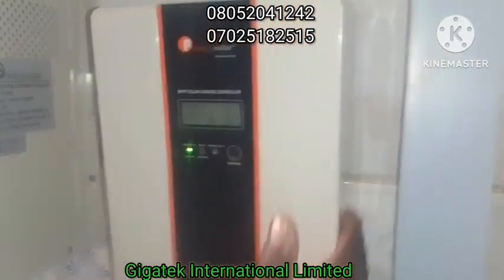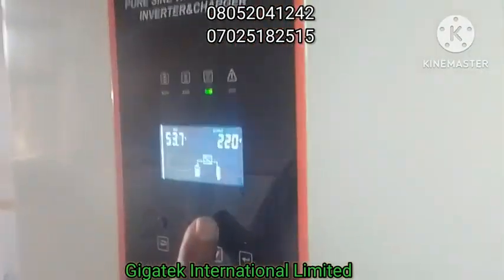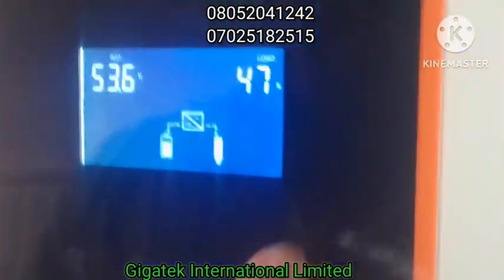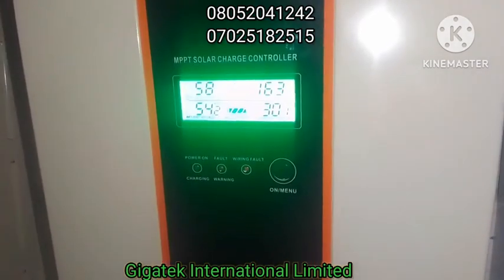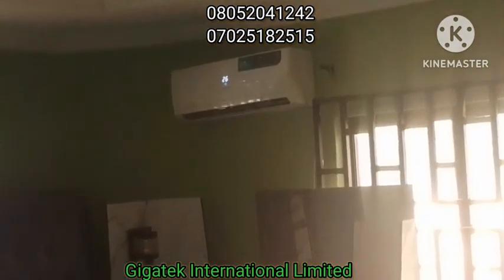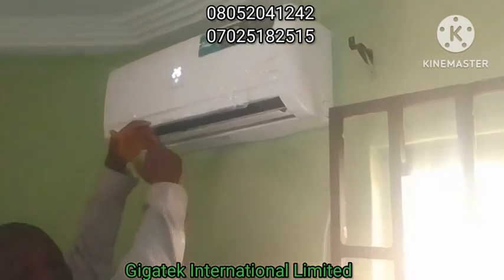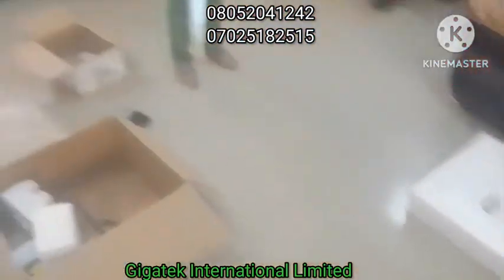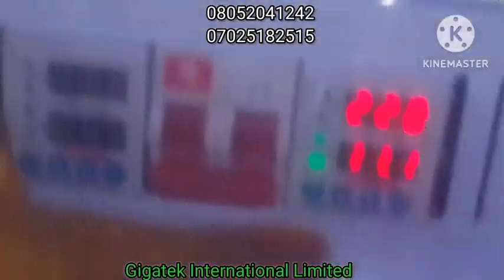7.5 kva felicity inverters + L.I.B + half cut cells commissioned at Amufi community Edo State Nig